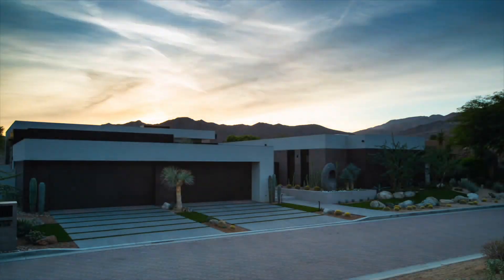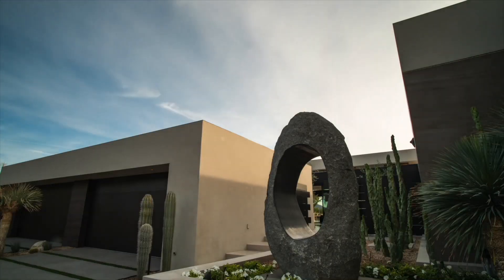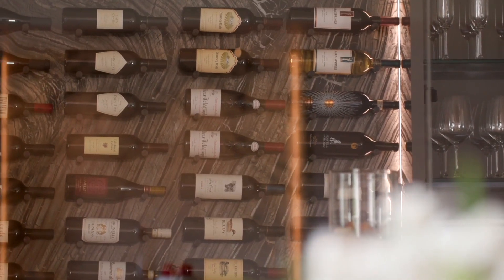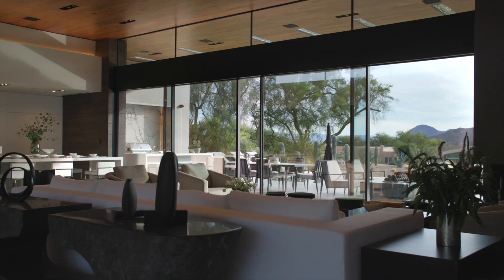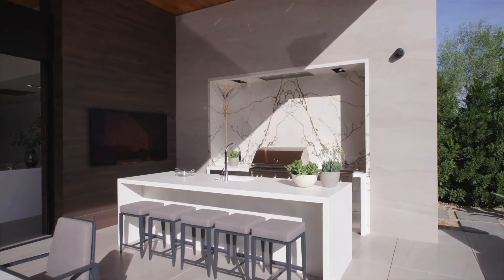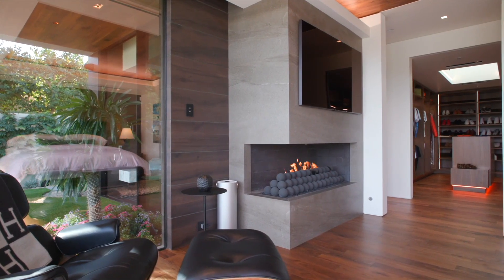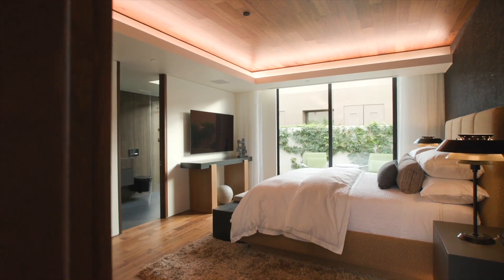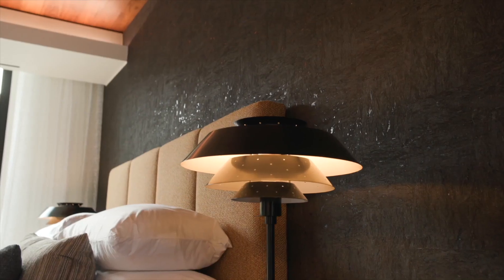BIGHORN HOUSE in Palm Desert was masterfully designed by Whipple Russell Architects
ARCHITECTURAL DESIGN Presents
▪ Project name : Bighorn House
▪ Location : Palm Desert, California, United States
▪ Others : General contractor: Stoker Construction Inc | Interior designer: Carla Kalwaitis Design | Structure Engineer: Delta Engineering | Lighting Design: Fox and Fox Design

DESCRIPTION ABOUT THE PROJECT: (Text by the architects)
This project was built adjacent to the Mountain Course in the Bighorn Golf Club, Palm Desert, California, in the foothills of the Santa Rosa Mountains. The design of the central living space has formed a theatrical proscenium, framing the desertscape scene of mountains, trees, and sky.

Our client visited the desert frequently growing up, and always wanted a house there. In addition to an indoor/outdoor open feeling, he wanted to see water from every vantage point in the house. Yoav Weiss, the Architect + Project Manager, explains, “This is why we not only have the backyard patio that pockets neatly into the fireplace and kitchen, but have created the entryway courtyard, which is really a very large pond. From anywhere in the backyard, you see the pool. From anywhere in the kitchen, you see both the pool and the courtyard. And then from all the bedrooms, if you open the door, you have views of the water through the columns. While very private from the street side, every room has a view of the water.”

The Courtyard Entry

The street view emphasizes clean horizontals, repeated in the driveway paving and entry steps. Colors of desert sand and stone are seen in the brown porcelain exterior siding topped with pale stucco. The goal of the custom black entry gate was for it to appear to be a solid fence when closed. The vertical joints and horizontal offset fingers of wood match up perfectly, revealing the design when it is open.

The pond courtyard, with the sound of water from a trio of fountains, calmly transitions a visitor from the outside world into the interior space – with a view straight through to the mountains and sky.

The Modern Great Room

This is the heart of a richly detailed, yet uncomplicated house. Interior and custom furniture are by Carla Kalwaitis Design. The all-white chef’s kitchen with Miele appliances, cabinets by Design Line, and built-in bar and dining table is fully open to the seating area and fireplace. Our client is an avid cook, so seating close to the action was a must. The use of clerestory windows at the roofline is an essential design element. Yoav elaborates, “Our client wanted views of the mountains on all sides, so we propped up the ceiling and added the windows. As well as the extra views, they bring in light that reflects off of the ceiling, and a floating, spacious quality to the room.”

Wine Storage and Media Room

The great room also incorporates a temperature-controlled wine storage alcove. This is a custom designed marble backed display for 144 bottles, plus 12 magnums, with LED lighting.

The specific needs and lifestyle of the client are an ongoing part of the design discussion. “He wanted a smart use of space,” Yoav says of the client. “He didn’t feel the need for a large home theater, so this is more of a media room. It can be totally open for casual TV watching, so you can see the entry pond to your right, and people hanging out by the wine room, or you can close the doors, roll down the blackouts, and it's a mini theater.”

ABOUT THE DESIGN FIRM: WHIPPLE RUSSELL ARCHITECTS
▪ Address : 15233 Ventura Boulevard Ste PH9 Sherman Oaks, CA, US 91403
▪ Introduction : Whipple Russell Architects is a boutique Los Angeles firm specializing in contemporary design for a west coast lifestyle.
ABOUT CHANNEL ARCHITECTURAL DESIGN:
▪ Architectural Design showcases latest excellent works designed by talent architects around the world.

▪ If you are a Architects, or Design Firms, please do not hesitate to send us your Videos and Photos. Architectural Design will edit and post your videos within 24 hours.

▪ All images, videos are copyright each Architecture Firm or Videographer/Photographer mentioned.